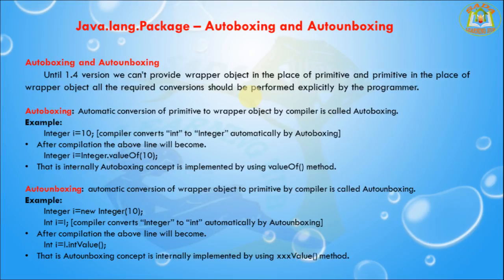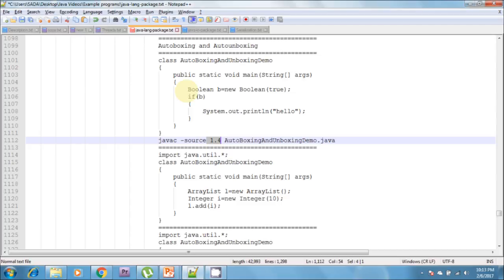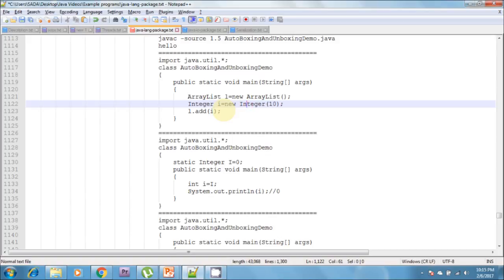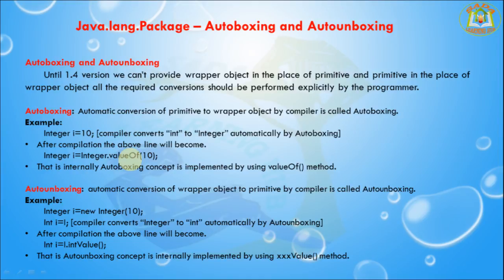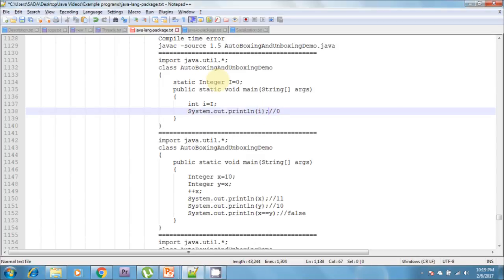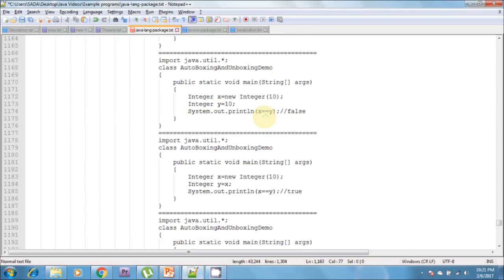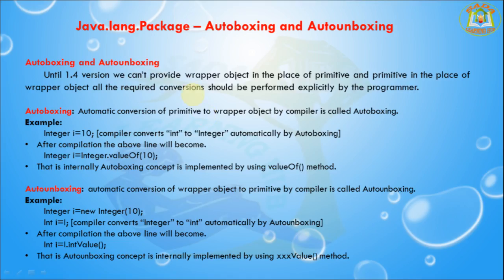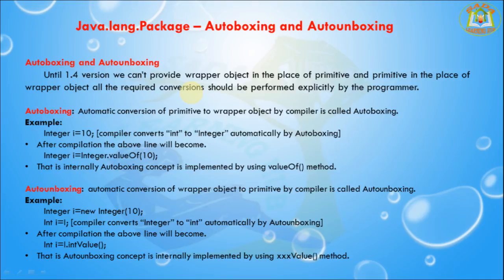Lesson - 7 : java.lang Package - Autoboxing/unboxing in Java Programming Language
Autoboxing and Unboxing:
The automatic conversion of primitive data types into its equivalent Wrapper type is known as boxing and opposite operation is known as unboxing. This is the new feature of Java5. So java programmer doesn't need to write the conversion code.